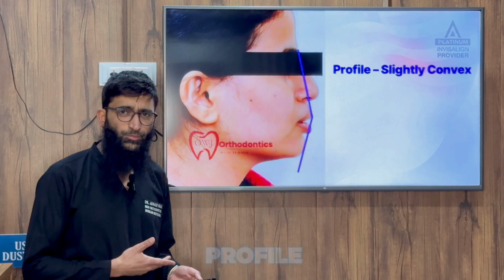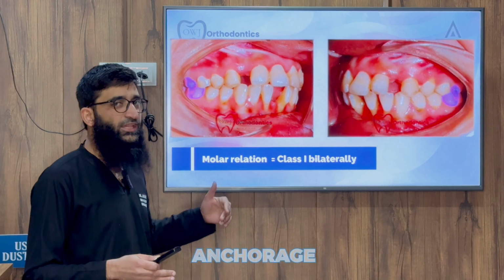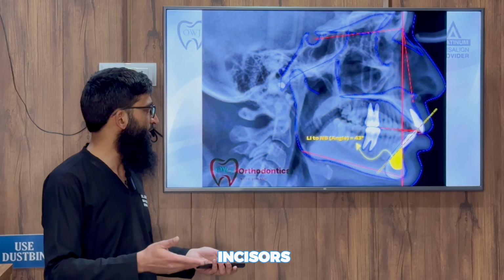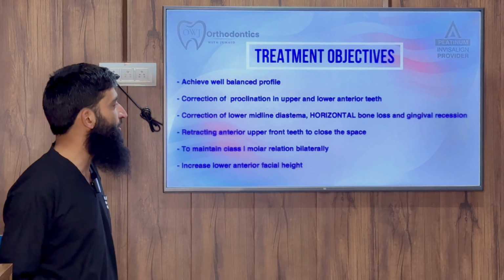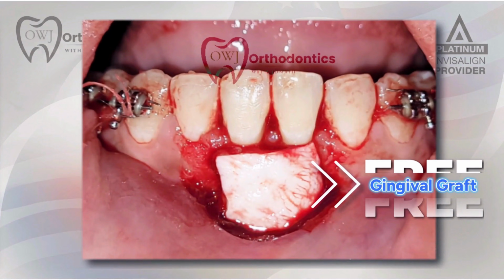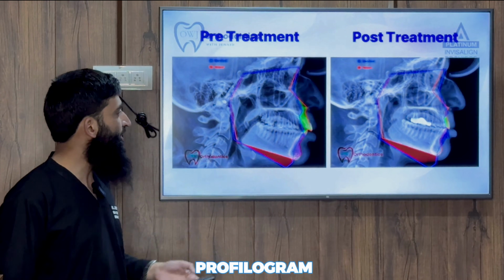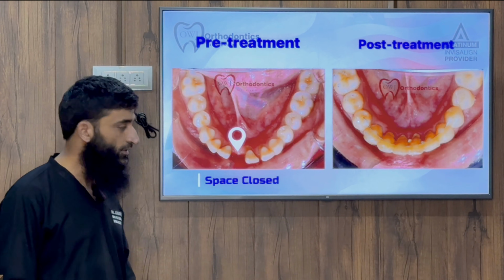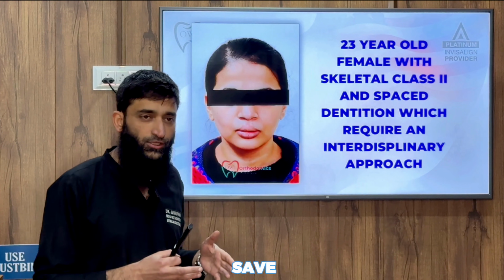Skeletal Class II Case Treated with Perio-Ortho-Prostho Approach | Complete Case Breakdown.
In this detailed lecture, I present an interdisciplinary approach to managing a complex Skeletal Class II case involving Periodontics, Orthodontics, and Prosthodontics.

This case highlights how proper diagnosis, treatment sequencing, and collaboration between specialties can help achieve functional stability and aesthetic excellence in challenging cases.

🔍 What you’ll learn in this video:
• Diagnosis of Skeletal Class II cases
• Role of Periodontics in case stabilization
• Orthodontic biomechanics and treatment planning
• Prosthodontic rehabilitation and finishing
• Long-term outcomes and follow-up

📌 This lecture is especially useful for orthodontists, postgraduate students, and clinicians interested in interdisciplinary dentistry.